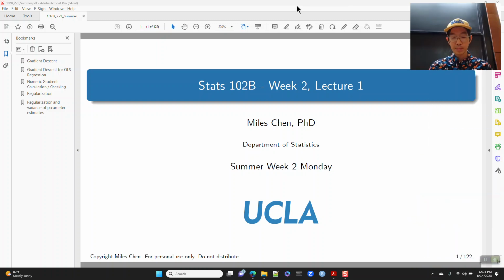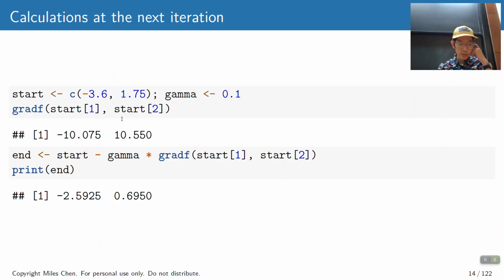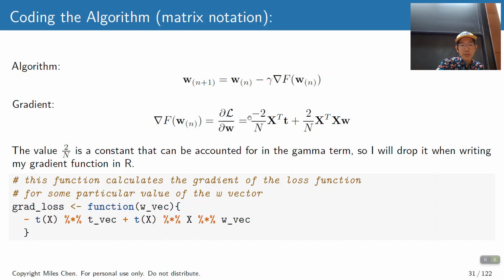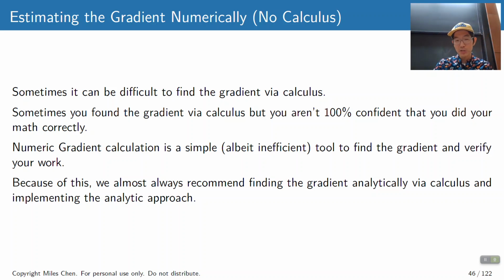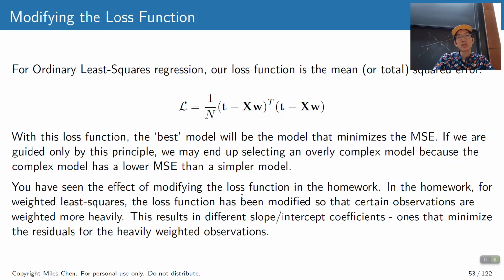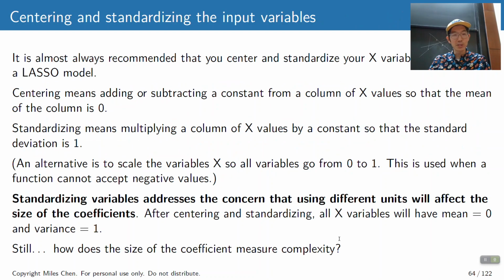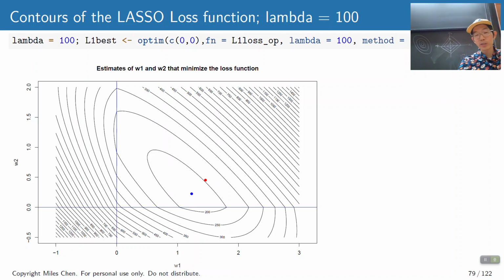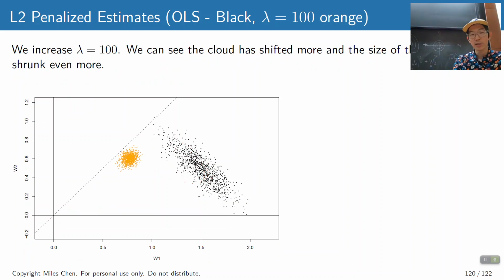2023 08 14 Stats 102B